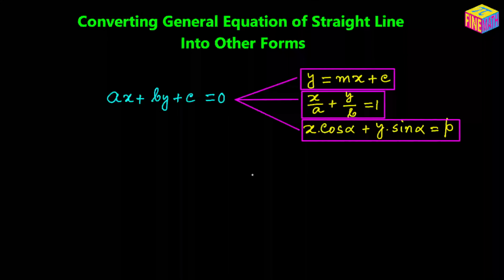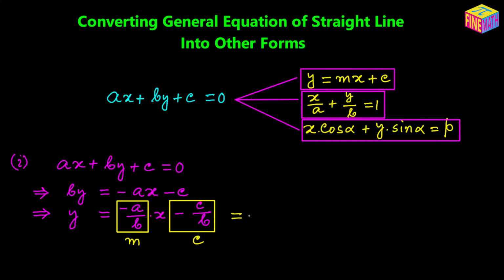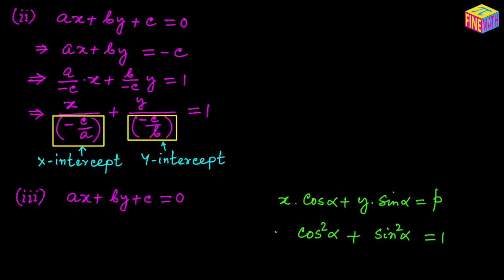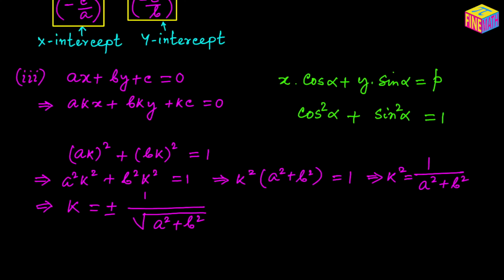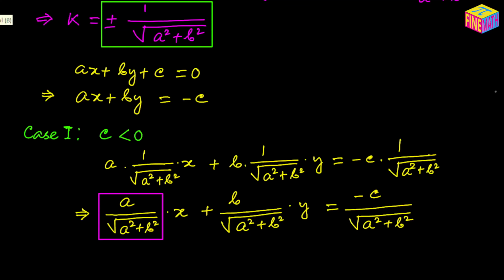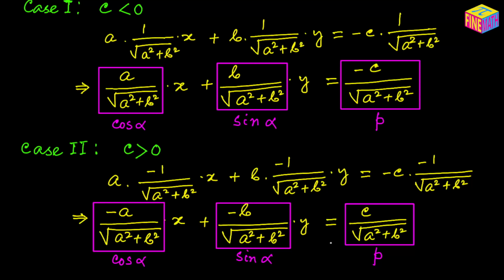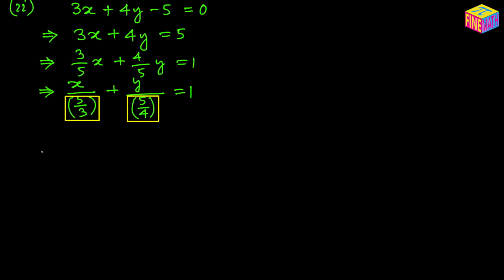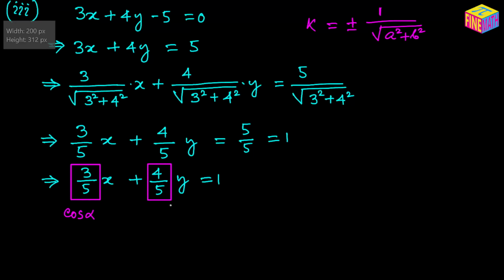Converting General Equation of Straight Line Into Other Forms | Coordinate Geometry | ACT | JEE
In this video I have explained in details how to convert the general equation of a straight line into various other forms.